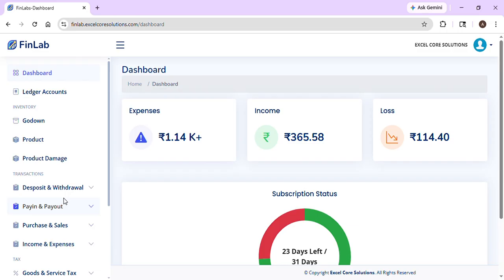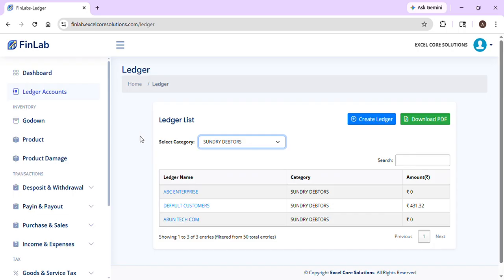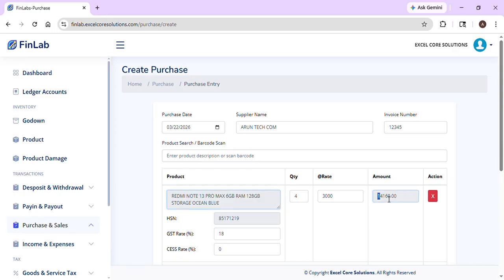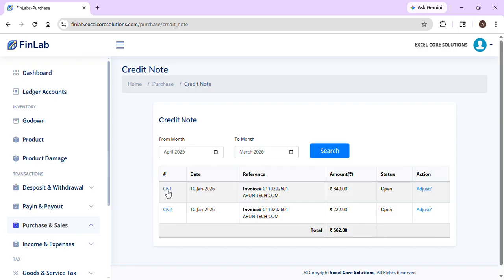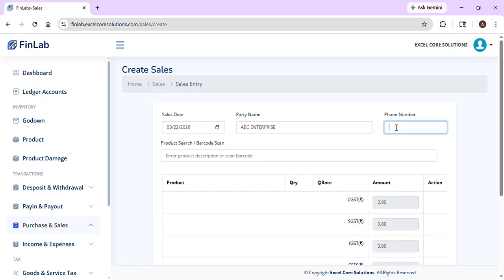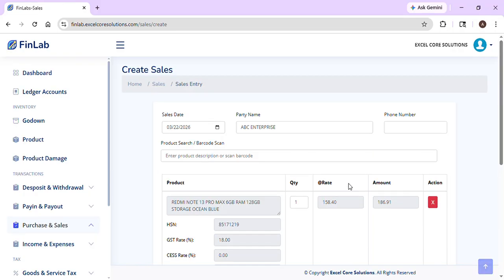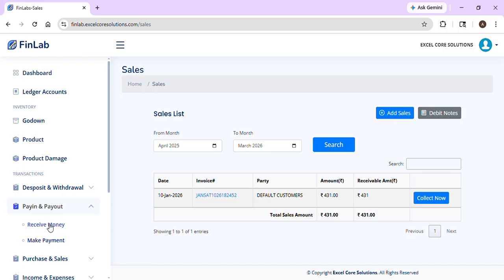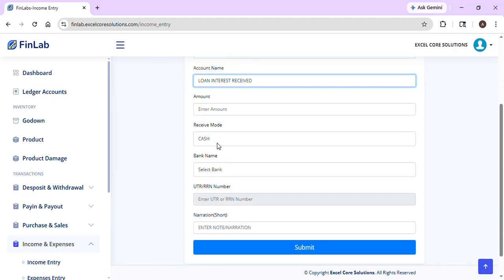FinLab Demonstration Part 2